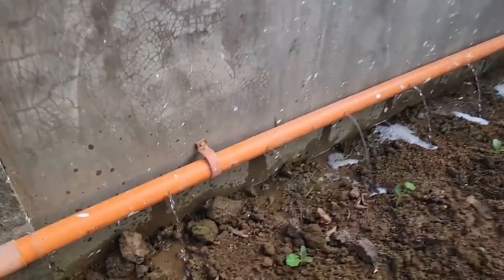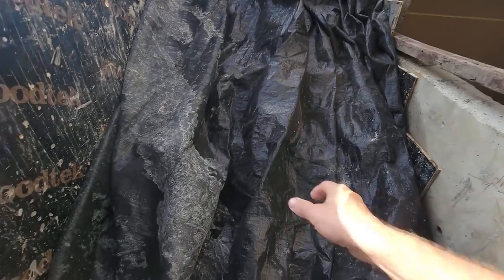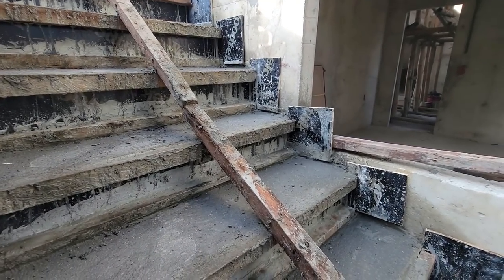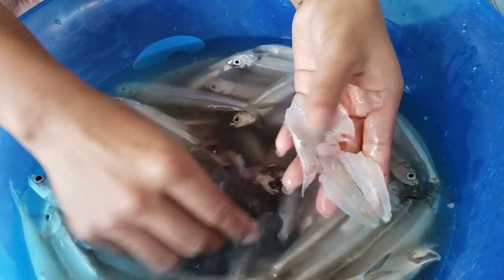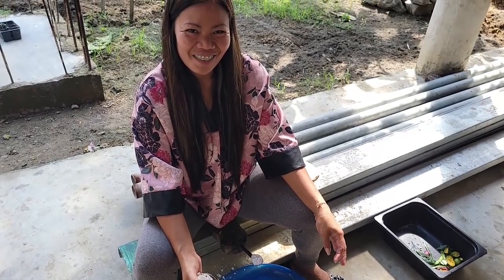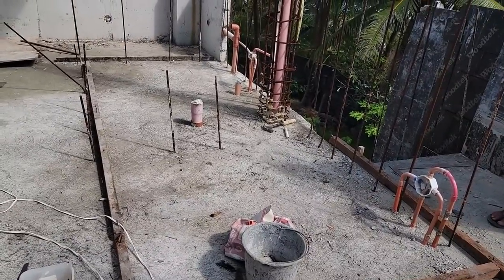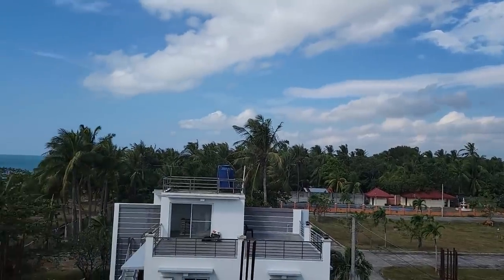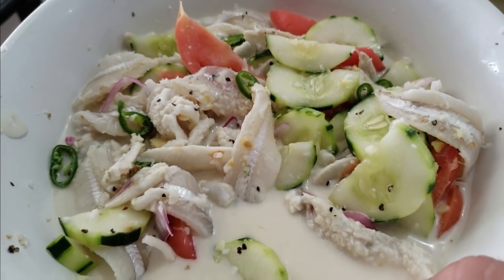Philippines Beach House Build Day 239 Staircase Results , Tasty Fish and Floor tile HUNT goes on!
In today's episode I show you the results of the staircase and what is next after it. Melinda shares her new score on fish here at the beach. She has a couple tasty things on the menu.  We go floor tile hunting again - decisions decisions !